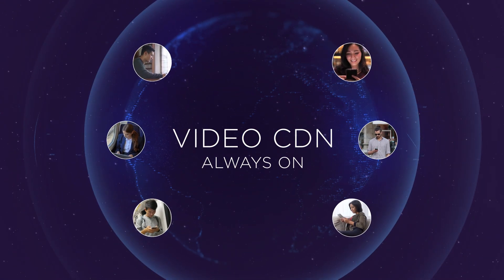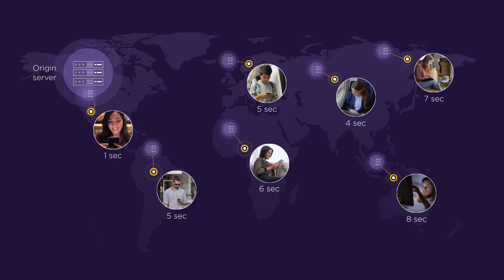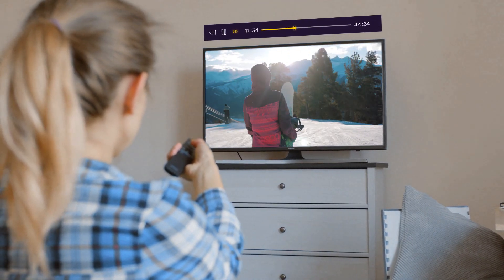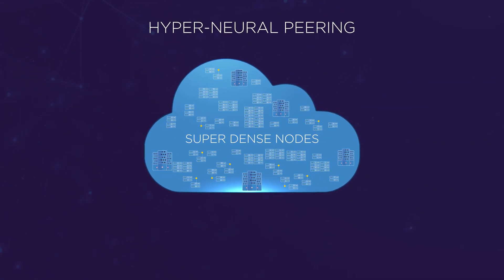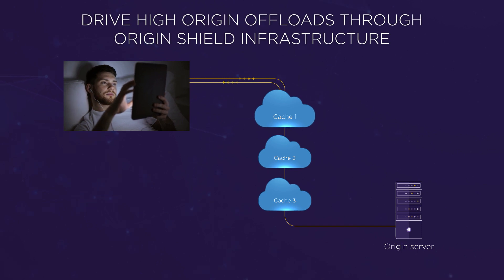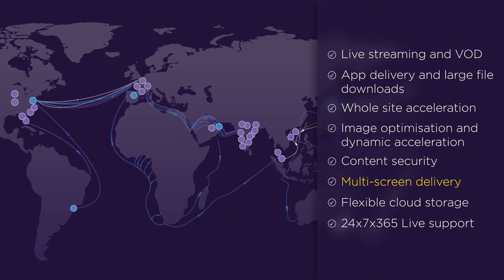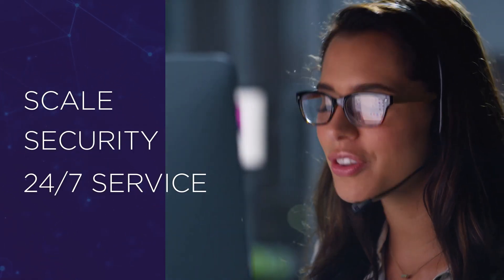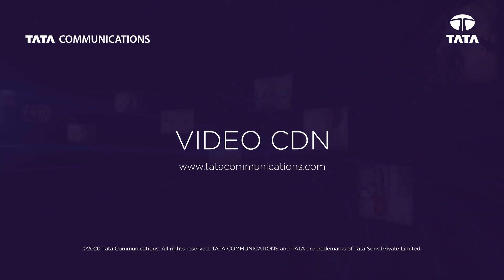Deliver quality-rich video content effortlessly with Tata Communications' Video CD services.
Tata Communications is a global telecommunications company that provides a range of services, including video content delivery network (CDN) services. Tata Communications' enables the distribution of high-quality video content to their audiences worldwide effortlessly with Tata Communications' Video CD services.

The company's video CDN services provide a variety of features and benefits, including:

Global reach: Tata Communications' video CDN has a global footprint, with more than 25 points of presence (PoPs) worldwide.

High-quality video delivery: The company's CDN infrastructure is designed to ensure high-quality video delivery with minimal buffering or delays.

Scalability: The video CDN is highly scalable, allowing organisations to handle large volumes of video traffic during peak periods.

Security: Tata Communications' video CDN is designed with security in mind, with features like SSL encryption and DDoS protection.

Analytics: The company provides analytics tools to help organisations monitor their video content's performance, such as audience engagement and viewing habits.

To know more about the video streaming and CDN services from Tata Communications and understand how they can help your business, please visit: